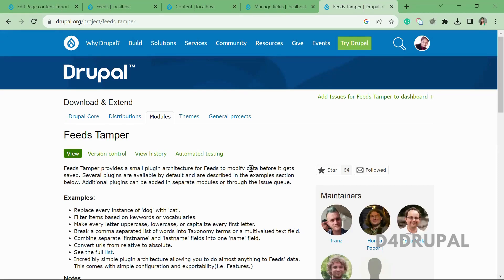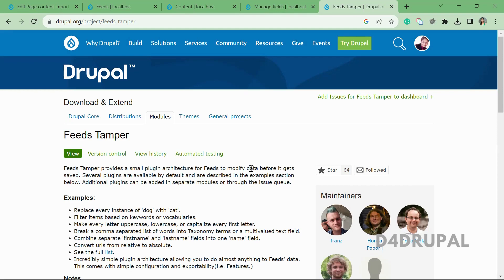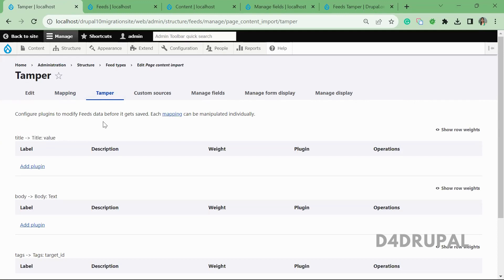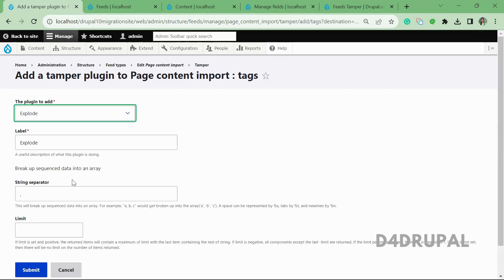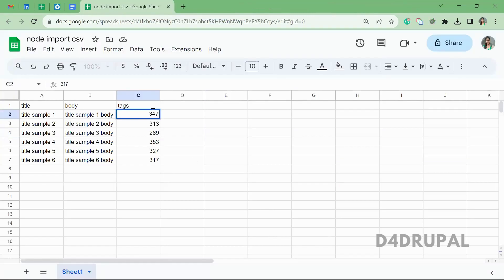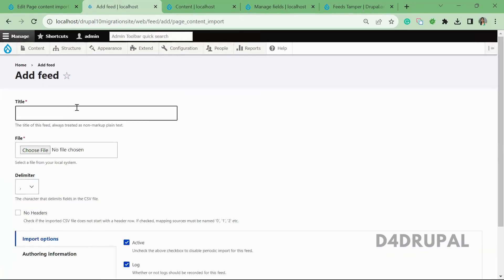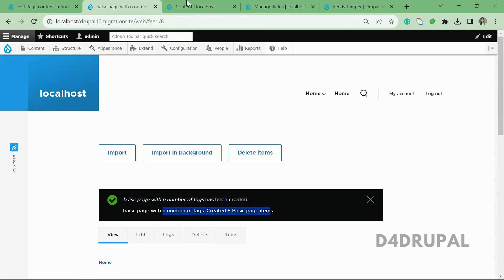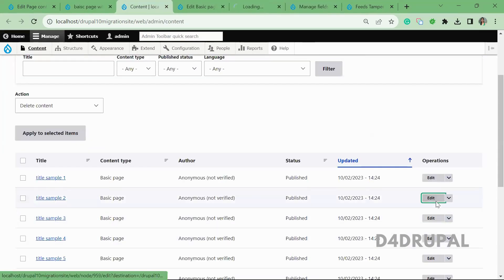Feeds tamper to handle entity reference field with multiple cardinality Drupal 10, Drupal 9|D4Drupal